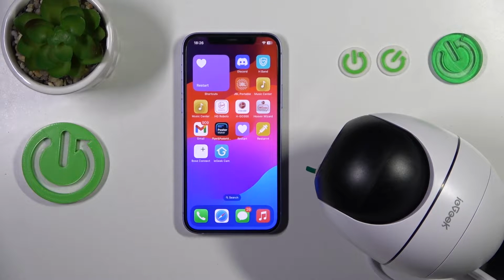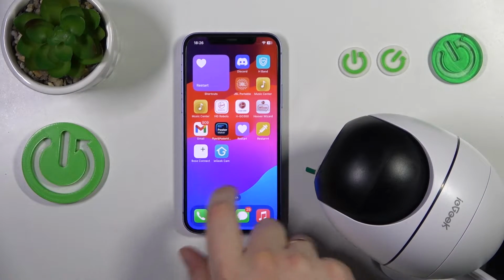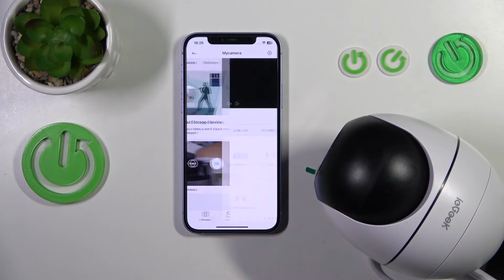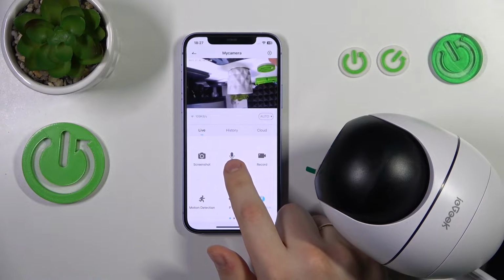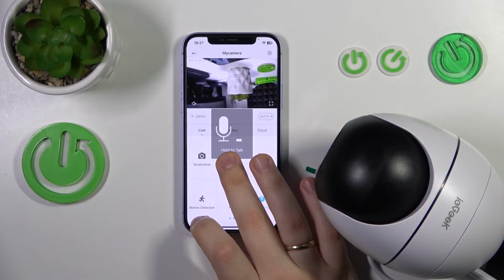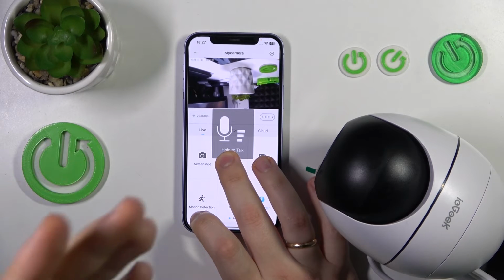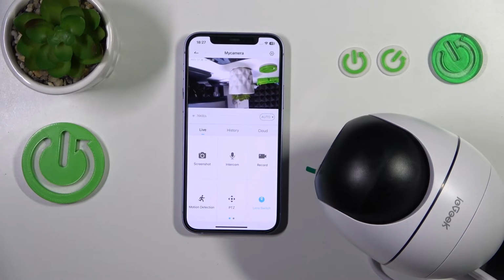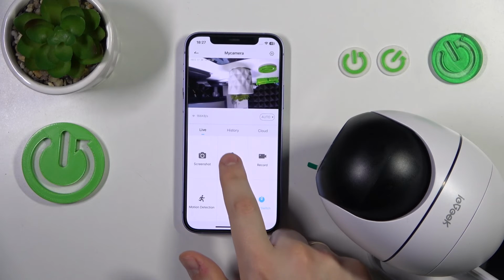How to Talk into ieGeek ZS-GQ2 Security Camera - Intercom - Using the Camera Speakers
Enhance your communication with the ieGeek ZS-GQ2 IP camera! Join our tutorial on speaking into your camera and unlocking two-way communication. Follow the step-by-step guide to master the art of real-time interaction, ensuring seamless communication with those on the other side. Elevate your surveillance experience with this quick and practical guide to talking through your ieGeek ZS-GQ2 IP camera.

How to speak into the ieGeek ZS-GQ2 IP camera? How to use the intercom feature in the ieGeek ZS-GQ2 camera? How to talk into camera speakers from my phone in ieGeek ZS-GQ2 camera?